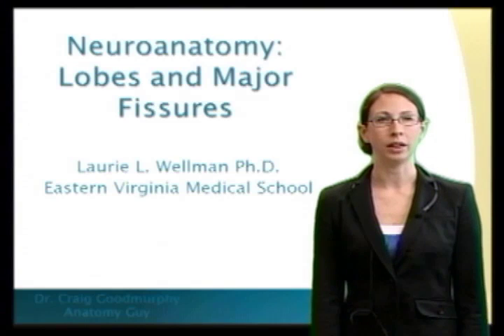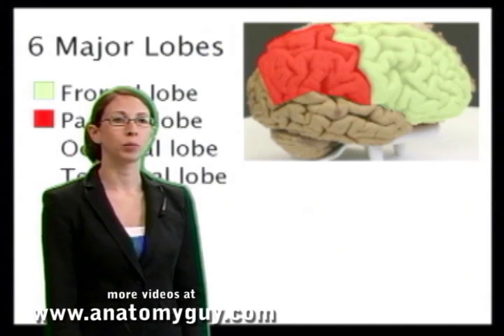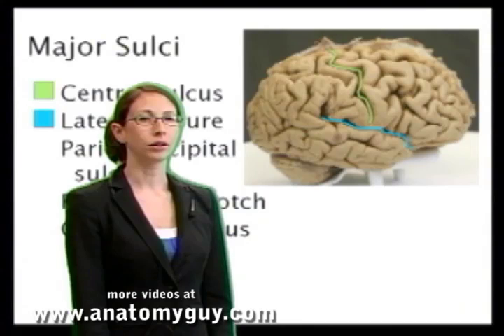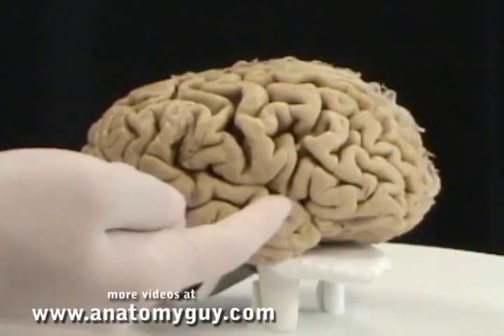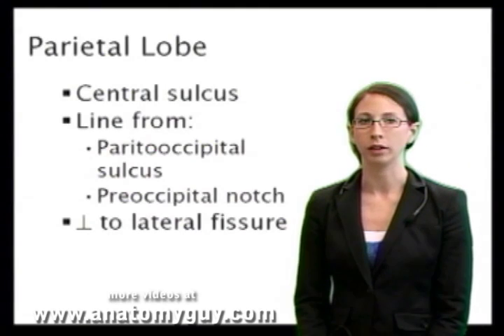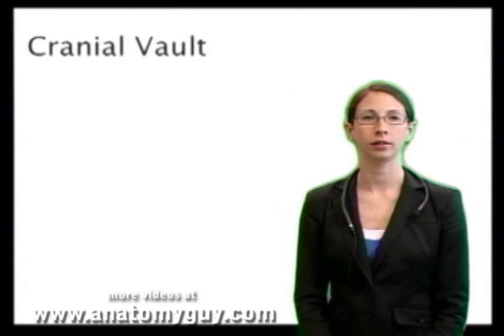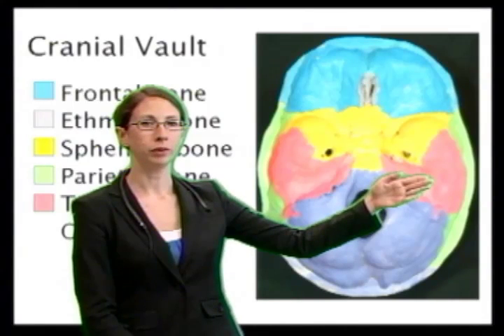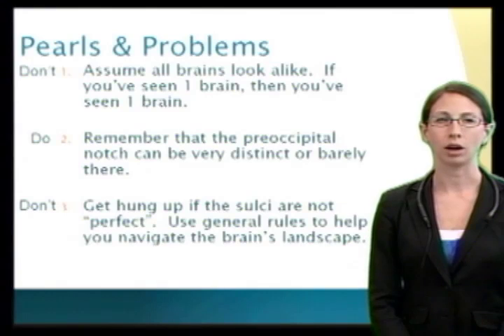Neuroanatomy: Lobes and Major Fissures of the Human Brain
In this episode, the six lobes of the brain are explored along with the major fissures that separate them.  The major function of each lobe is also described.  Finally, the bones of the cranial vault are identified. This is a medical education video and shows images from donor materials that may be disturbing to some viewers.